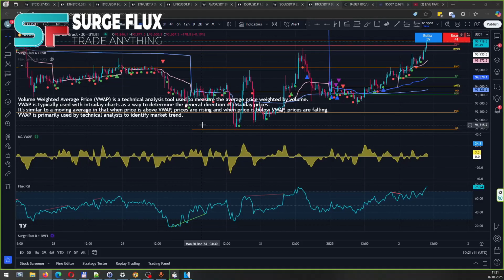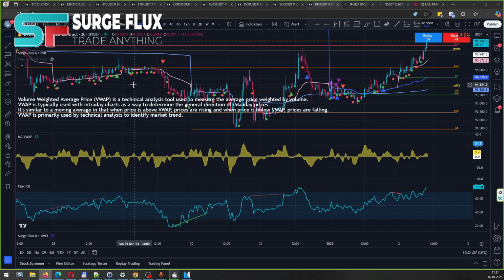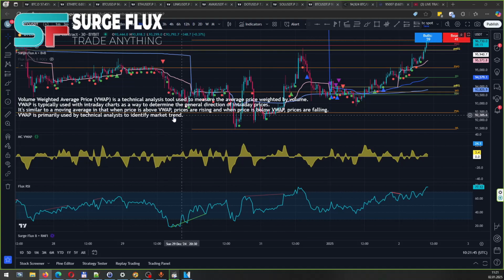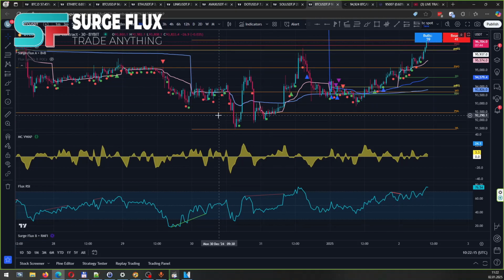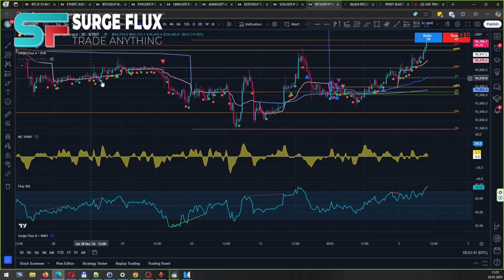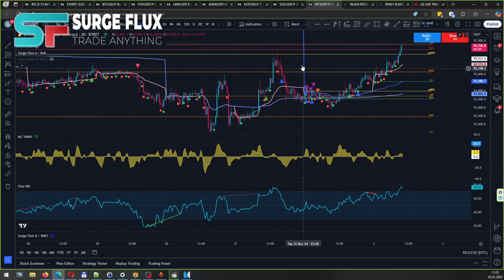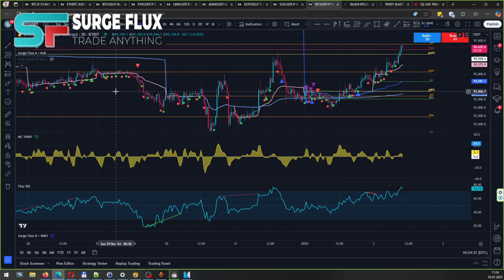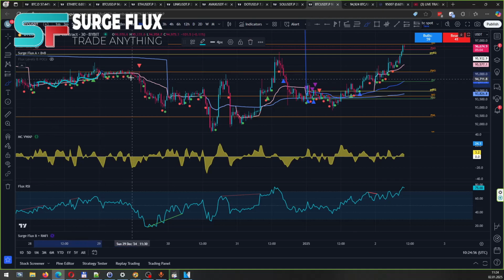Market Cipher B VWAP Indicator Is Wrong Compared To Regular VWAP Strategy - The Easiest Scalping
Market Cipher B VWAP Indicator Is Wrong Compared To Regular VWAP Strategy - The Easiest Scalping Strategy

VWAP stands for Volume Weighted Average Price. It is a key technical analysis tool used by traders to determine the average price at which a security has traded throughout the day, weighted by its trading volume. Unlike simple moving averages, VWAP accounts for both price and volume, providing a more accurate reflection of a security's true average price.

How VWAP is Calculated
VWAP is calculated using the following steps:

Multiply Price by Volume for each trade.
Sum these values cumulatively.
Divide the cumulative price-volume sum by the cumulative volume.
This calculation is typically reset at the start of each trading day, making VWAP an effective intraday indicator.

Key Uses of VWAP
Benchmarking Performance: Institutional traders use VWAP to execute large orders close to the average price, minimizing market impact.
Identifying Trends: Prices above VWAP indicate an uptrend, while prices below suggest a downtrend.
Trading Signals: Traders often buy when the price crosses above VWAP and sell when it crosses below.
Advantages of VWAP
Incorporates Volume: Provides a more comprehensive view by considering both price and volume.
Dynamic Benchmark: Adjusts continuously throughout the trading day, offering real-time insights.
Widely Accepted: Commonly used by traders, facilitating better strategy alignment and communication.
Limitations of VWAP
Intraday Focus: Resets daily, making it less useful for long-term analysis.
Lagging Indicator: Based on past data, it may not predict future price movements.
Influence of Large Trades: Significant trades can skew the VWAP, affecting its accuracy.
Conclusion
The VWAP indicator is a valuable tool for traders seeking to understand the average trading price of a security relative to its volume. By combining price and volume data, VWAP offers a more accurate benchmark for trade execution and trend analysis. Whether used for benchmarking performance, identifying trends, or making informed trading decisions, VWAP is an essential component of modern trading strategies.

If you're interested in leveraging VWAP in your trading approach, consider how it fits with your trading style to enhance your decision-making process.